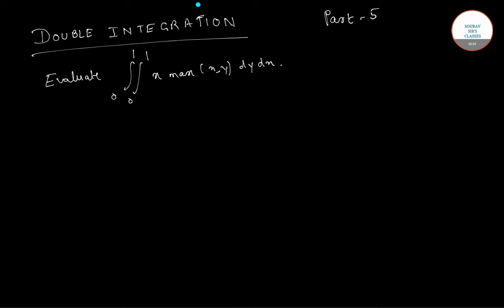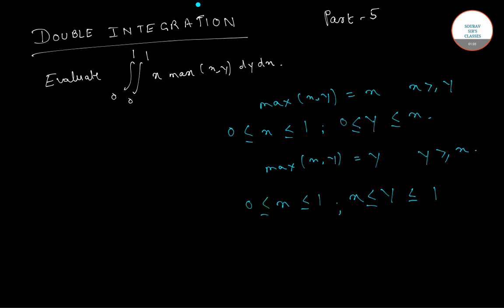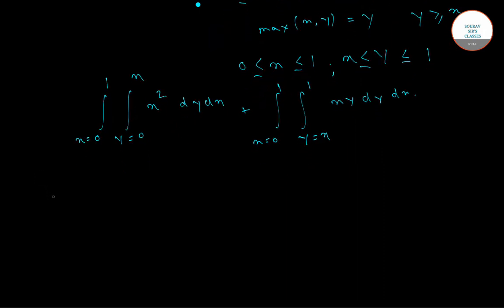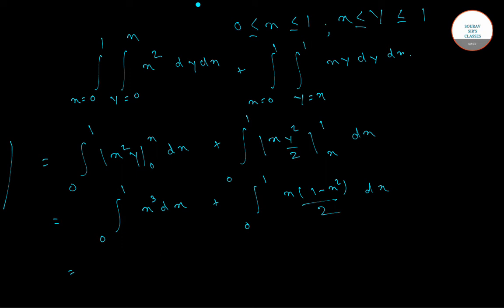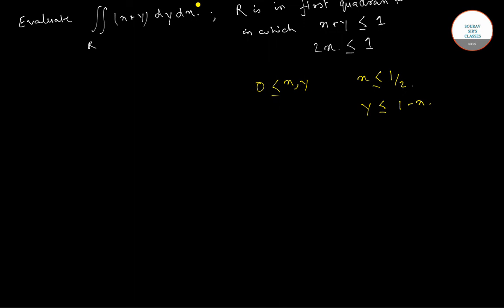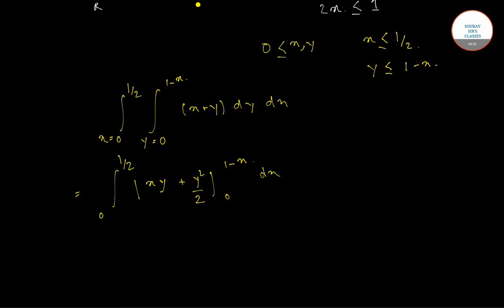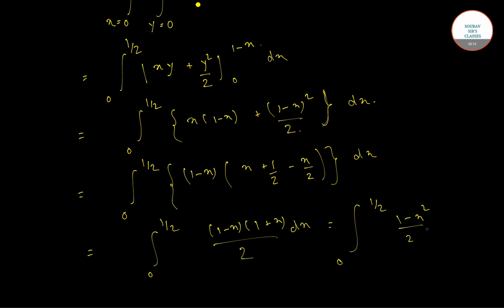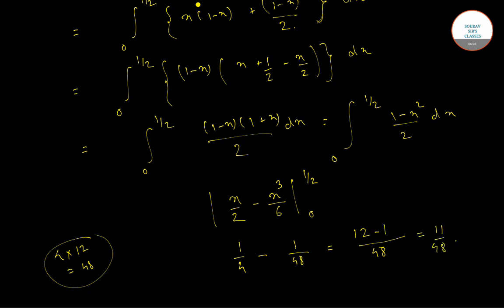DOUBLE INTEGRATION 5 MATHEMATICS NPTEL ,MIT ,MTECH QROR,MTECH CS,MS QMS ONLINE LECTURES,YEARLY SOLVE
DOUBLE INTEGRATION MATHEMATICS  ISI ,DSE ,JNU ,IGIDR ,CSIR NET ,NPTEL ,MIT ,IIT JAM,MTECH QROR,MTECH CS,MS QMS ONLINE LECTURES,YEARLY SOLVE

ISI 2018 Exam Dates
S.No. Exam Events   Events Date
1 Online application February 2018
2  Application form last date March 2018
3 The last date to submit the online application March 2018
4  payment Last date March 2018
5 Admit card Available on April 2018
6 Exam date Available on  May 2018
7 Result Available on June 2018

ISI 2018 Application Form
The  Indian Statistical Institute Entrance Test (आईएसआई) 2018 Online Application Available on the Official Website of Indian Statistical Institute. Application form for all courses is issued from the February 2018.
How To Apply:

Indian Statistical Institute 2018 Application Form available in online mode only. Indian Statistical Institute Online Application form from the February 2018 and The last date of submission of the application is March 2018.
The Students can get the application form for PG Diploma in Statistical Methods and Analytics course by post or in person from the ISI North-East Centre.
The acknowledgment of the receipt of Entrance Test 2018 application will be intimated through e-mail or SMS.
Submit all required documents in Application Form. After submitting these details in the form of ISI 2018  student required to upload the scanned copy of photograph and signature.
ISI 2018 Application Fee
The Application Fee for the Entrance test is will be based on the course selected by the student. The Application Fee is Rs. 600, The Payment of Application Fee is refundable. Candidates can submit the fee Payment of the Application fee can be pay through offline mode and online mode.

For general candidates: Rs.600
For SC/ST/PWD candidates: Rs.300
ISI Entrance Test Eligibility Criteria
The Eligibility Criteria for ISI 2018 which includes the Age limit for Indian Statistical Institute Entrance TEST 2018,  Entrance TEST 2018 Qualification as follows.

ISI Age Limit: There’s no Specific age limit to appear in Entrance Test 2018.

ISI Qualification: The Educational Qualification of ISI Entrance test as Follows,

STAT (HONS)/MATH (HONS):  12th or equivalent exam with Mathematics and English subjects
M.STAT: 3 years bachelor degree/B.Tech/B.E with statistics subject
M.MATH: 3-year bachelor degree/B.Tech/BE with mathematics
MS (QE):  3-year bachelor degree in Economics/Mathematics/Statistics/Physics
MS (QMS):  3 years bachelor degree with Mathematics
MS(LIS):  3 years bachelor degree in any discipline
M TECH (CS):  BE/B Tech or equivalent degree or Master’s degree in Mathematics/Statistics/Computer Science/Computer Application/Physics/Electronics Science/Information Technology.
M TECH (QROR):  Master Degree in Statistics/Mathematics with probability and Statistics.
Business Analytics: BS/B Tech/BE or equivalent with 60% marks, Integrated Masters or equivalent With 60% marks, Masters degree with 60% marks.
Note: For SC/ST/DA candidates 55% will be considered. Candidates appearing in the final exam are also considered

MIT Entrance Exam Pattern:
MIT entrance exam is split into 2 phases:
Phase 1:Design Aptitude Test (January) is a written exam of 100 marks for 3 hours. The DAT tests each student’s ability in Design Problem Solving, Visual Sense, Observation & Perception, Environmental Awareness, Mental Ability and Communication skills through a range of visual and textual questions.

Phase 2: It consists of Studio test, Personal Interview and Portfolio presentation (April). The Studio test generally has 3 parts- doodling, 3D modeling and observation tests.

Phase 1: Design Aptitude Test (January) is a written exam of 100 marks for 3 hours. There are 2 parts to the written exam:
Part 1: Common Foundation Paper – 40 marks – 1.5 hours
Part 2: Specialization Paper – 60 marks – 1.5 hours
The DAT tests each student’s ability in Design Problem Solving, Visual Sense, Observation & Perception, Environmental Awareness, Mental Ability and Communication skills through a range of visual and textual questions.

Phase 2: It consists of Studio test, Personal Interview and Portfolio presentation (April). The Studio test generally has 3 parts- doodling, 3D modeling and observation tests. The studio tests at PG level are specific to each design specialization.